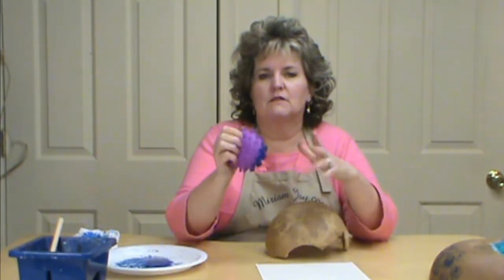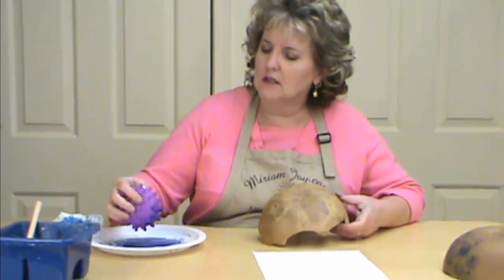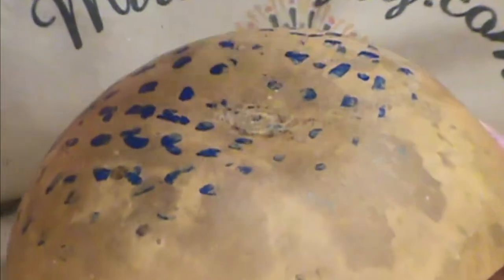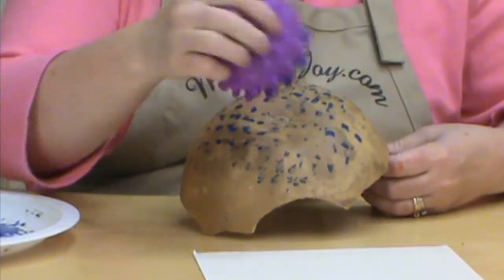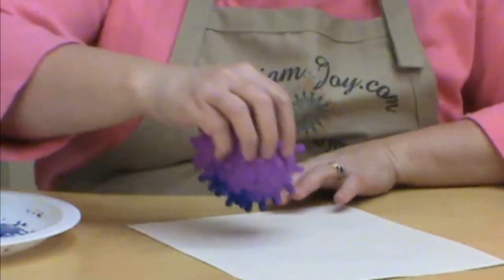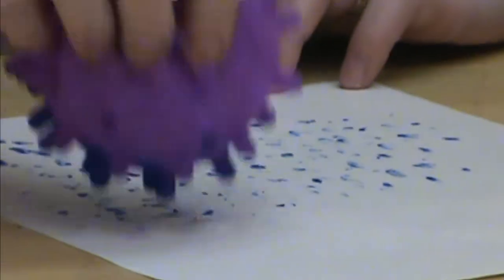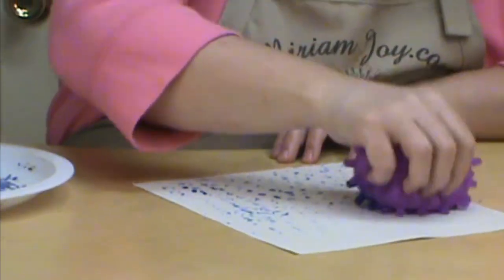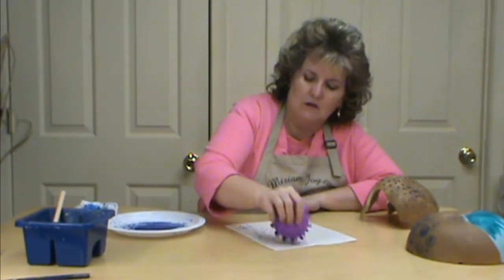Squishy ball texture ~ Featuring Miriam Joy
Have fun making different background textures with a squishy ball.  Each kind of squishy ball will give you a different texture.  Yes, everyone wants to play with a squishy ball.  ha ha